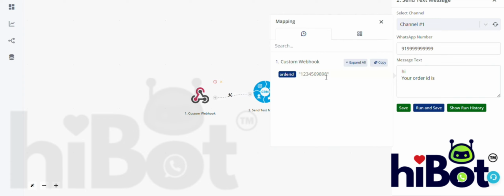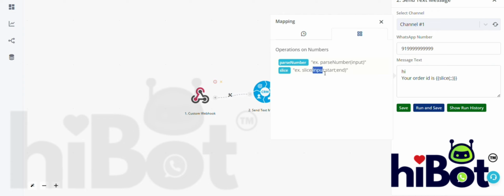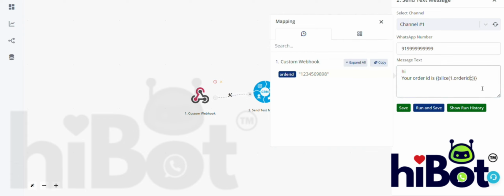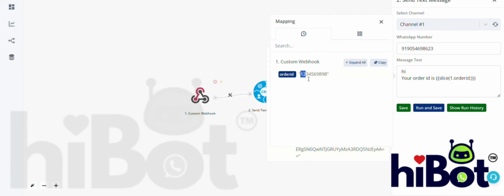How to use Slice Function? | HiBot Tutorial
In this video, discover how to use Slice Function?

✅ What is the Slice Function?
✅ How slicing works in Python / JavaScript / other languages
✅ Different ways to slice strings, lists, and arrays
✅ Real-life examples to understand slicing